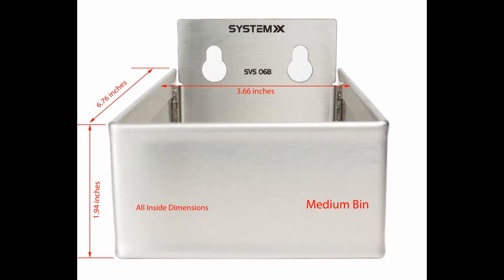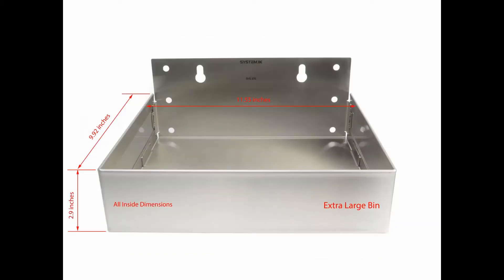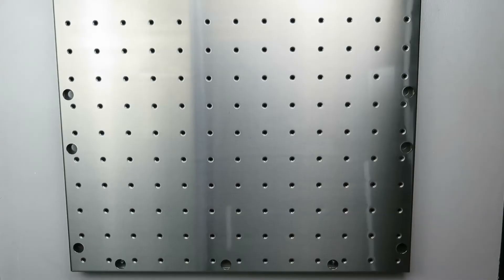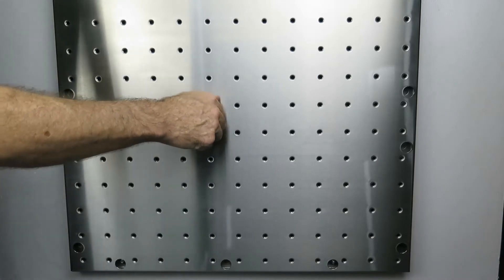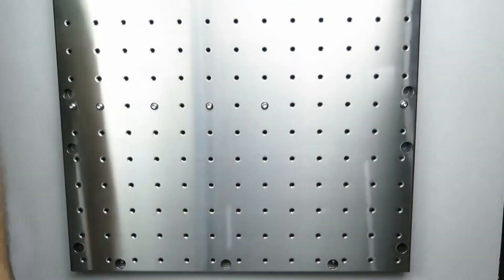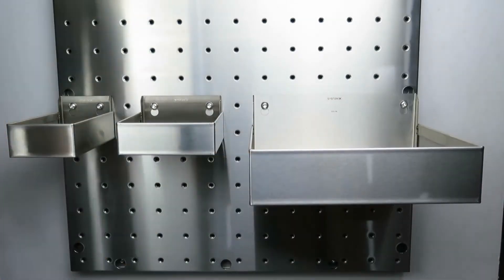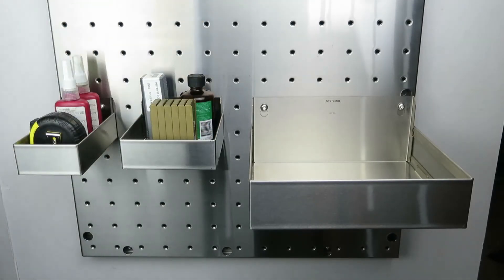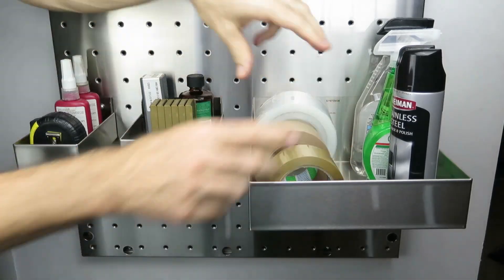System X Storage Three Bin Pack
The System X Storage bin pack offers three sizes of bin to hold all manner of tools for your pegboard system. They are designed to fit directly onto our pegboard and feature teardrop attachment so you can remove them and move them easily around the work area.

These bins are particularly useful for small cans of paint, aerosols, small tools, and items that don't require hanging.

All are made from quality 304 stainless steel and have a 10 year warranty.